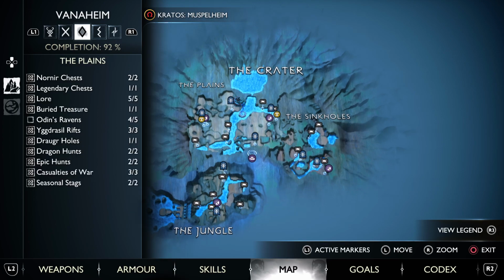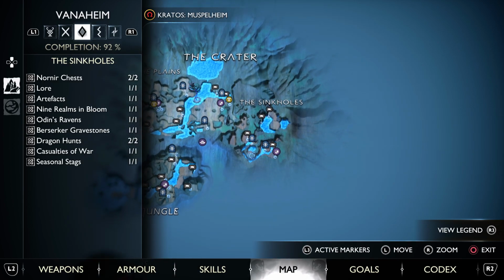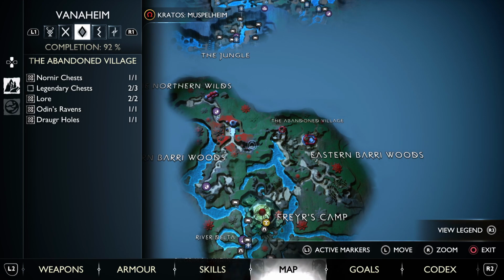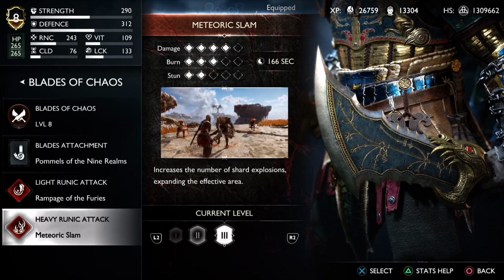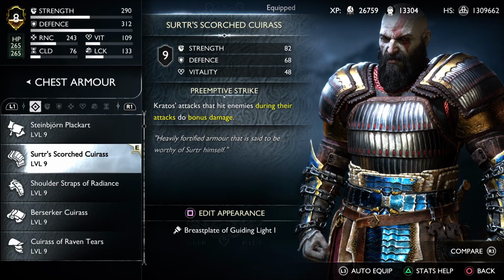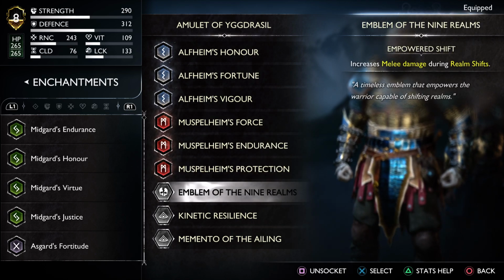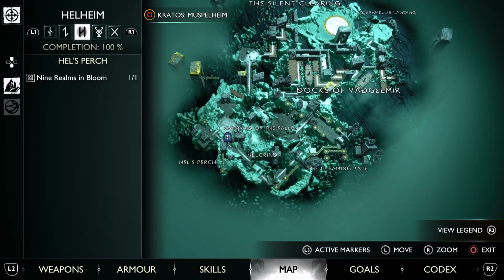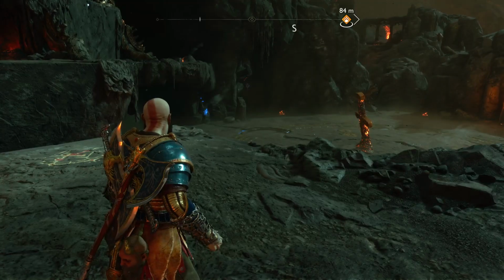God of War Ragnarök - The Crater The Challenges and The Build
God of War Ragnarök Gameplay Walkthrough